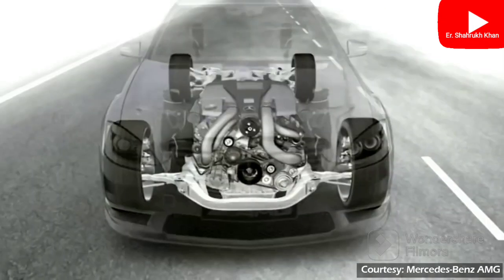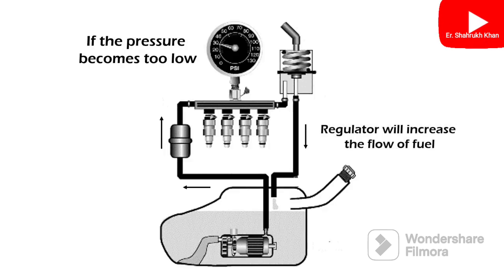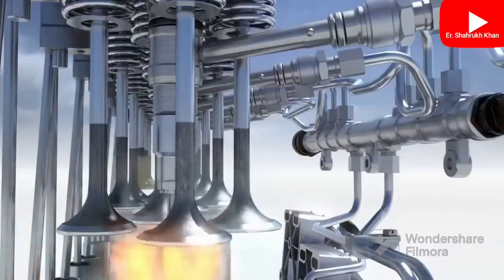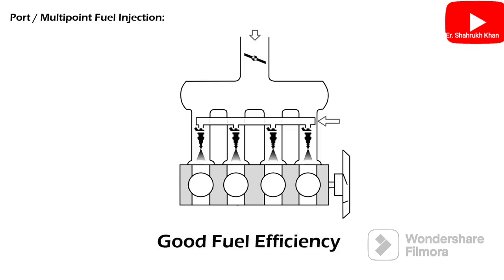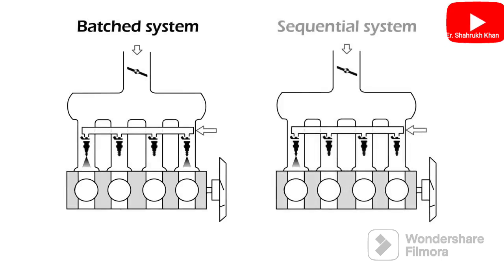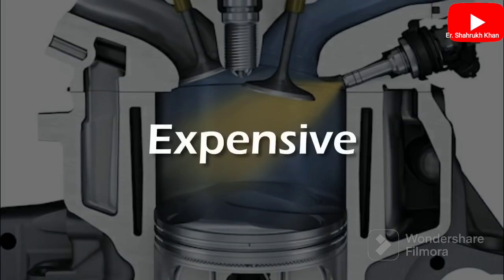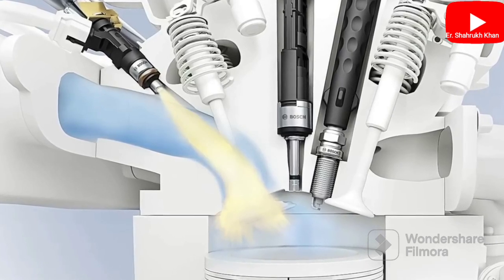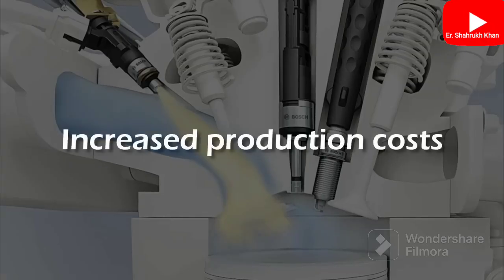modern electronic fuel injection system in detail